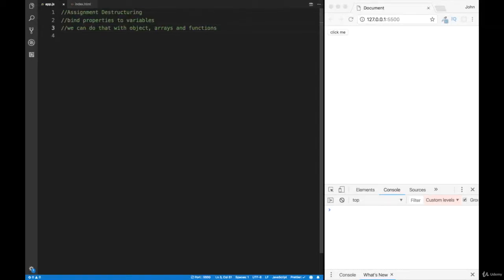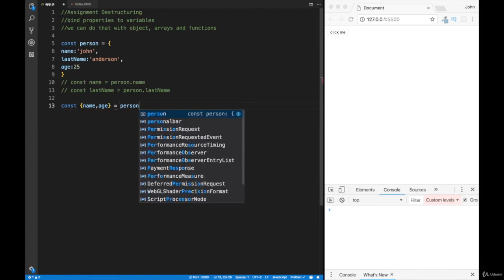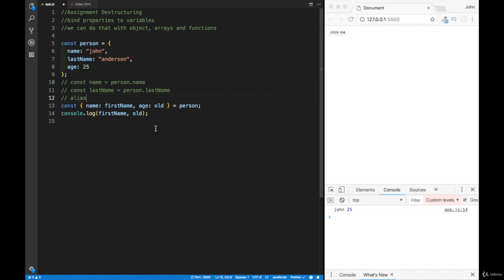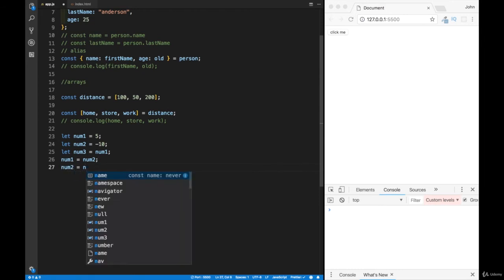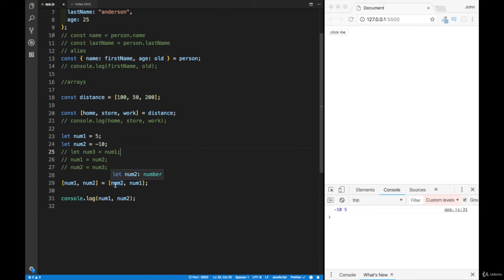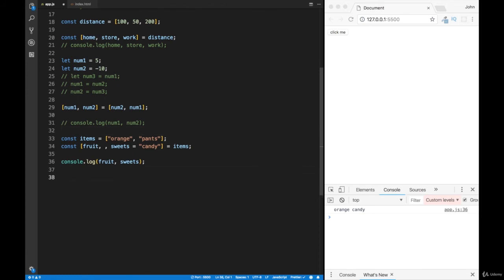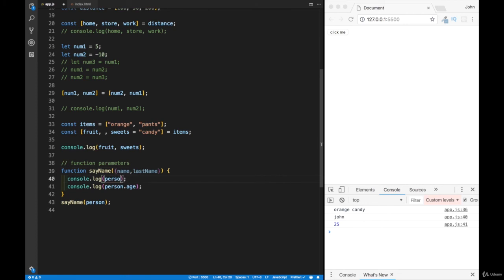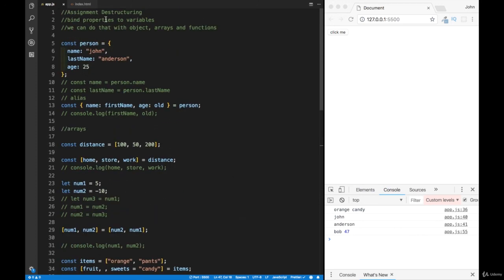Modern Javascript ES6 - ECMAScript 6 - Complete Guide - Assignment or Object destructuring